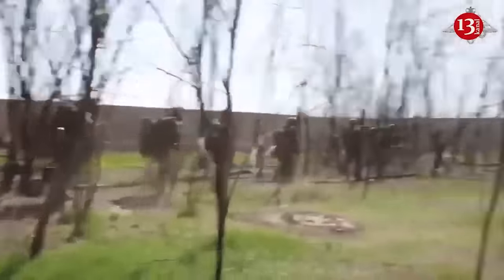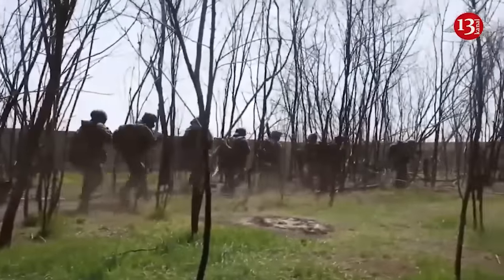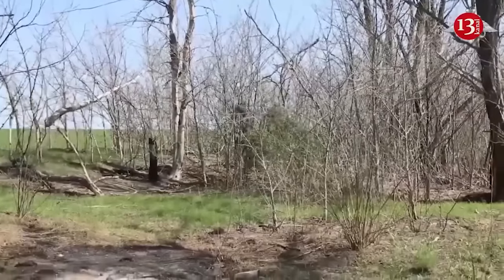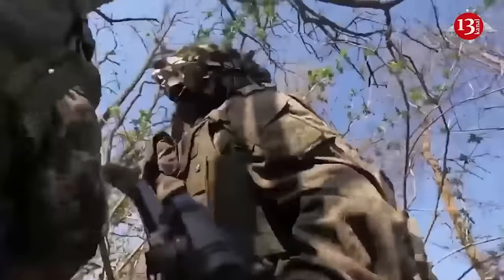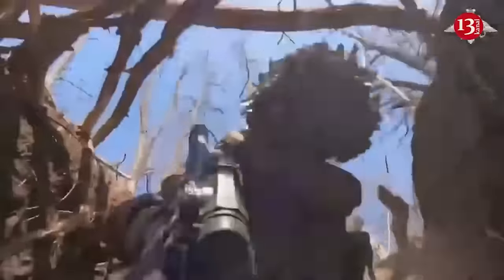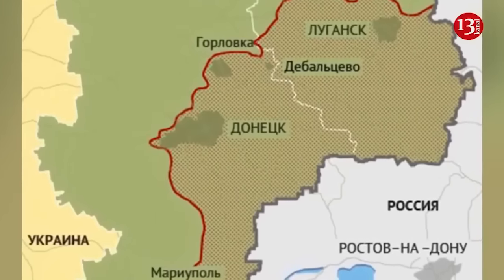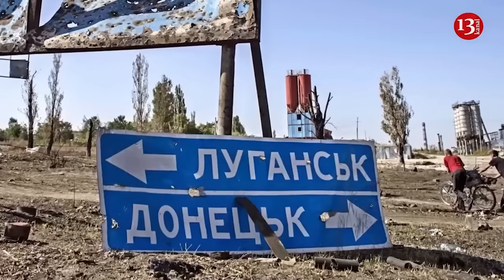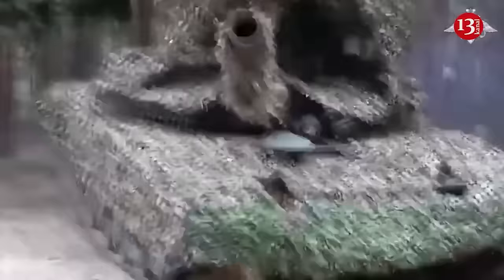Russian "turtle tanks" could be breakthroughs in Ukraine, this is a dangerous moment - Forbes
Strange Russian tanks are increasingly being spotted at the front. T-72s with wide protective armor on top were called “turtle tanks”. They can probably be used for mine clearance.
According to Forbes, all of the spotted "turtle tanks" belong to the 5th Motorized Rifle Brigade, a former separatist unit that is now under Russian command.
Both Ukrainians and Russians tried to protect their tanks from drones and shells. For this purpose, protective cages or slats were used, which only slightly limited the rotation of its cannon turret.
The armor in the turtle tank's shell leaves only a small gap in the front and prevents the gun from rotating. The obvious disadvantages of homemade armor raise questions.
"The turtle tank's role seemed to be to destroy it," said weapons scientist Matthew Moss wryly.
These tanks likely serve as a breacher - a plow-equipped engineering vehicle whose main job is to guide other vehicles through a minefield to get them close enough to enemy lines to attack. It is assumed that the enemy will fire at the breacher, so the special vehicle is equipped with dense armor.
The US Army has the best breakthrough vehicle in the world, a nearly 70-ton vehicle that is essentially an M-1 tank without the gun and with mine-clearing equipment attached. At the end of last year, the Americans quietly gave the Ukrainians several of these assault breakers.
The Russian army does not have a breakthrough vehicle of the same class.
Faced with a Ukrainian minefield and swarms of tiny FPV drones, and without specially designed breachers, 5th Motorized Rifle Brigade technicians may have decided to create their own breachers.
If the theory is true, the Russians took older T-72 tanks - perhaps ones whose turrets already had trouble moving - and added two things every vehicle needed to break through: extra armor and mine-clearing gear. It is difficult to verify the presence of the second component of the breakthrough in “skull tanks”, because it is hidden behind the armor.
Analyst Rob Lee of the Foreign Policy Research Institute in Philadelphia spotted a mine roller on one of these tanks. This is a set of durable wheels that activate the mines just ahead of the vehicle.
"This 'turtle tank,' which was also the first of its type to have anti-drone equipment, continued to advance after driving through several mines," Li noted.
Now only one turtle tank has been destroyed - it was hit by artillery after returning to base after the battle on April 8. If there is any reason to fear for the long-term future of such tanks, it is that they are FPV protected.